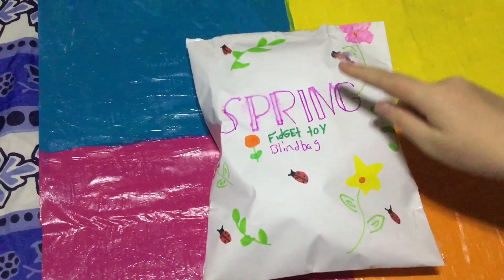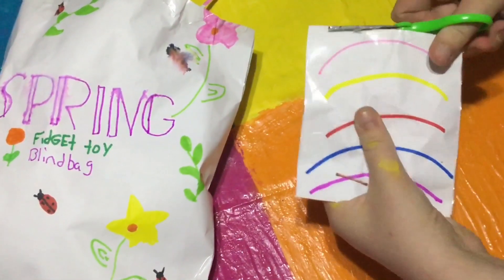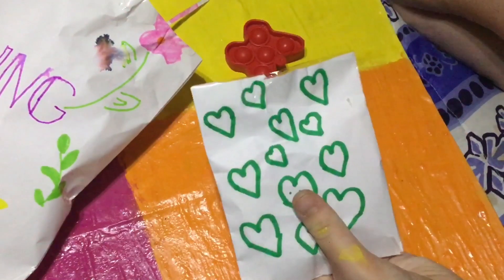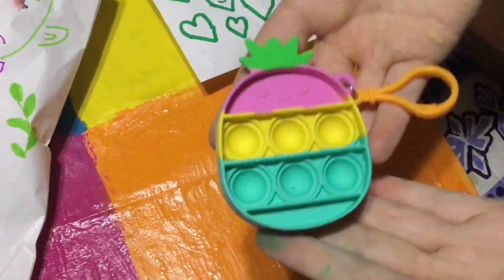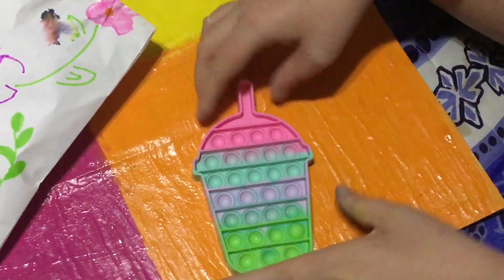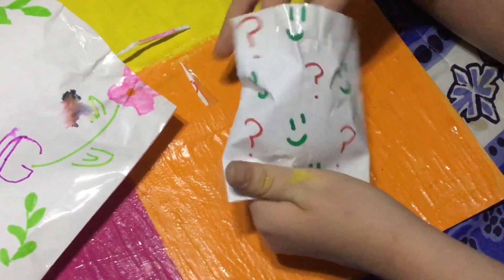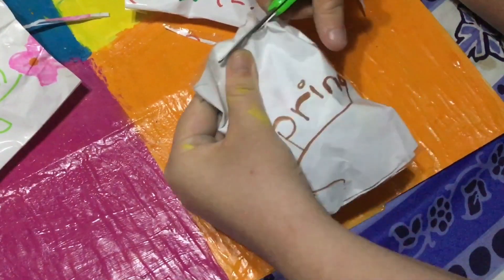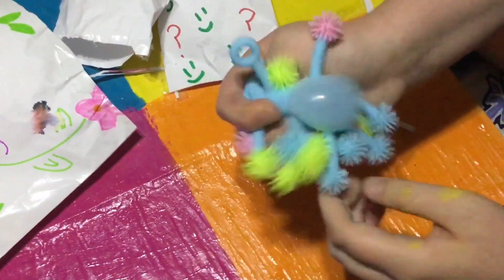Opening a tiktok spring fidget blind bag pt. 2